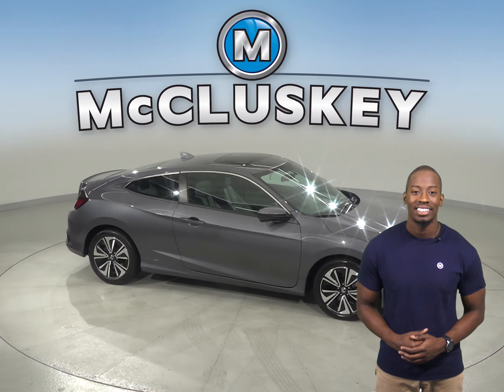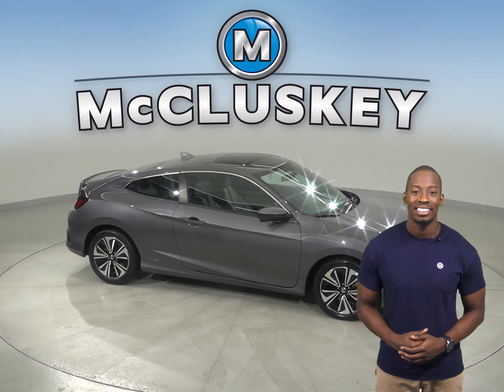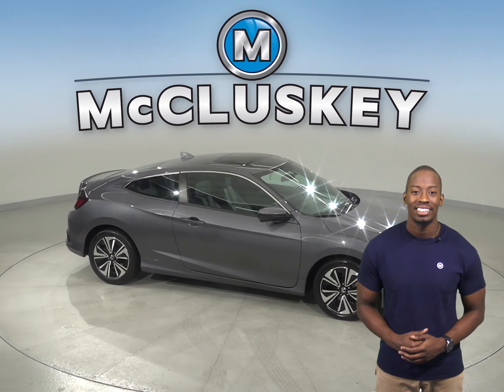A13898NA Used 2016 Honda Civic EX-T FWD 2D Coupe Gray Test Drive, Review, For Sale -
Challenged credit?